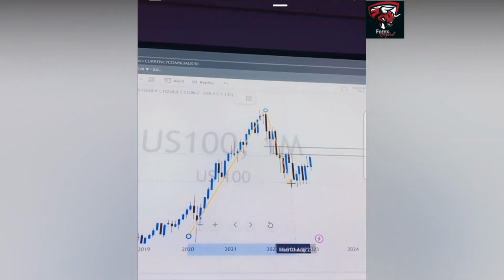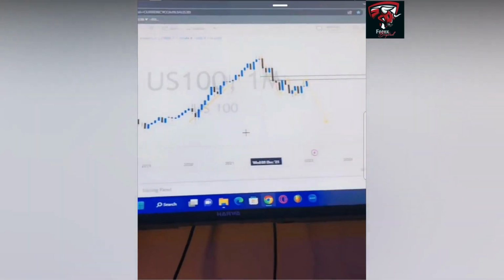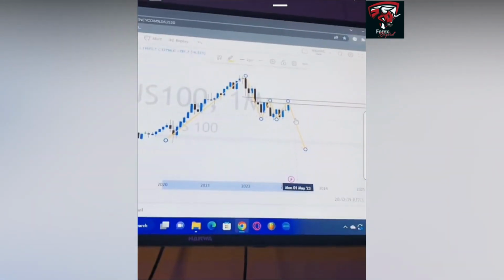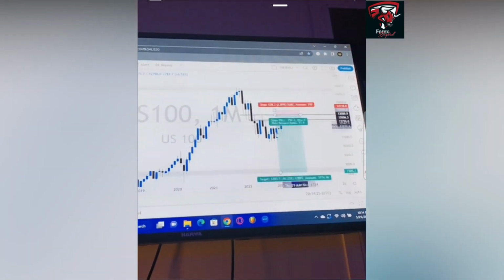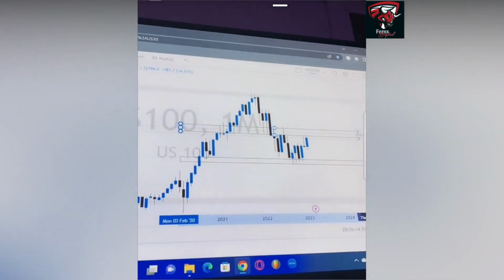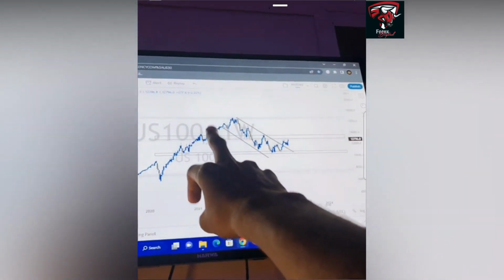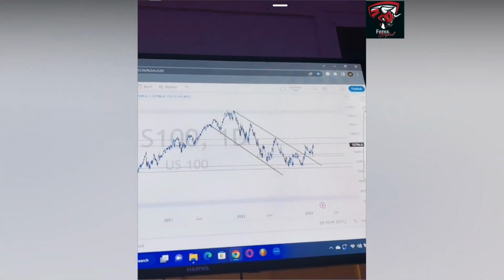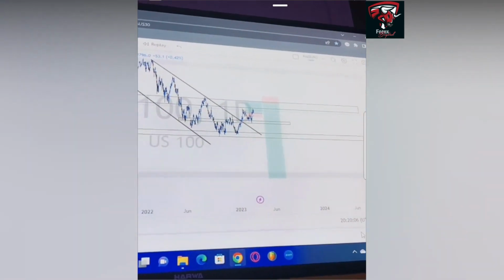The only Strategy That Will Show You When To Buy or Sell on Nasdaq | Landlord Operations